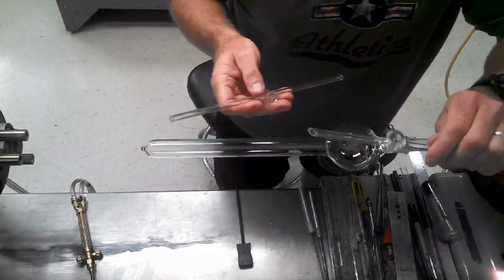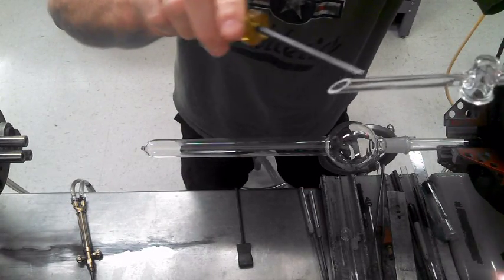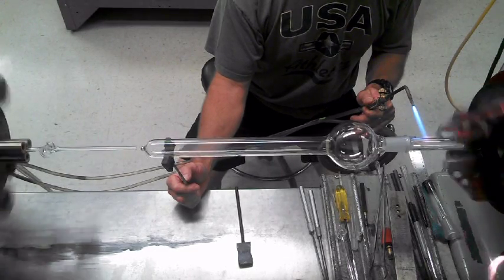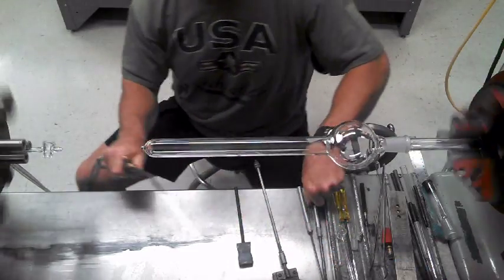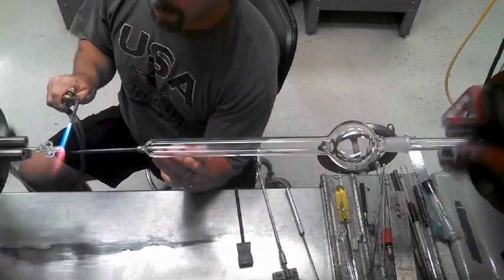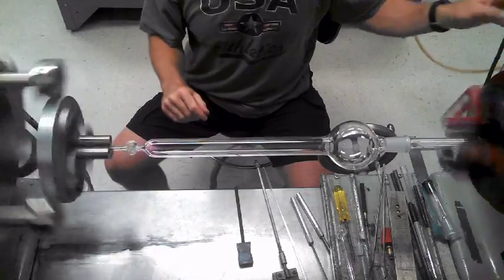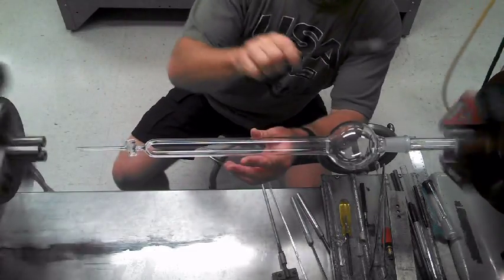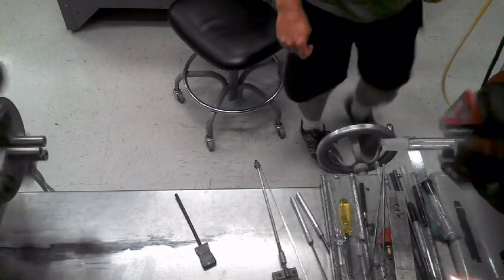Tech for replacing SC on chromatography column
This is a technique I use for installing a stopcock on a Chromatography column.